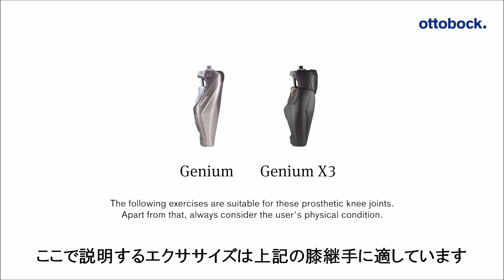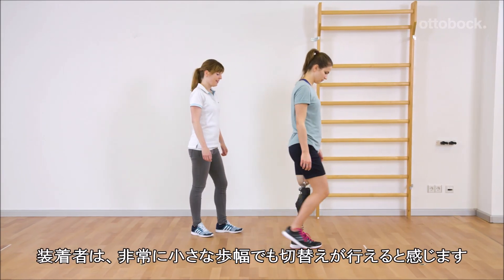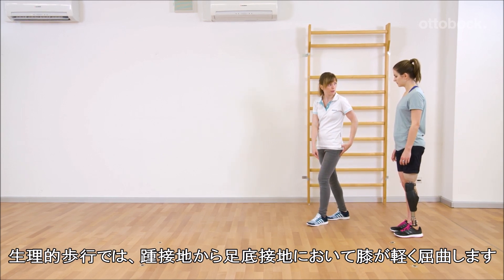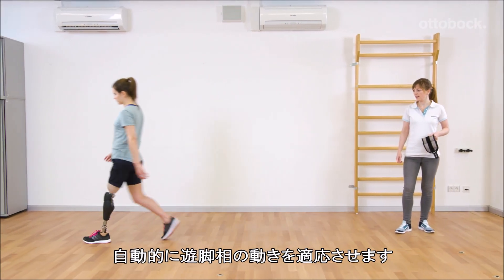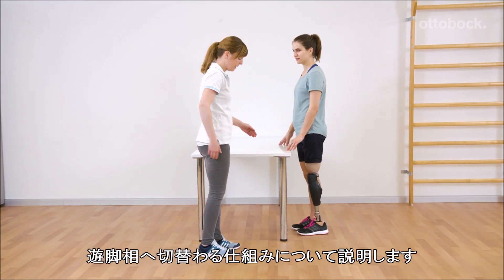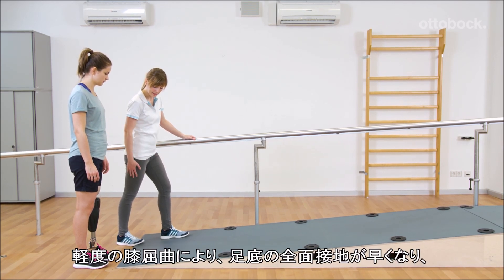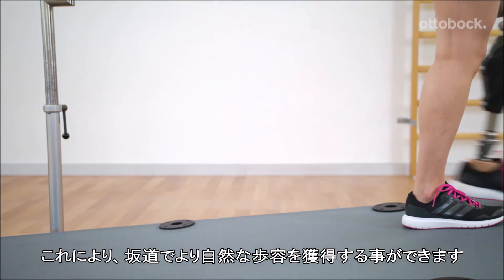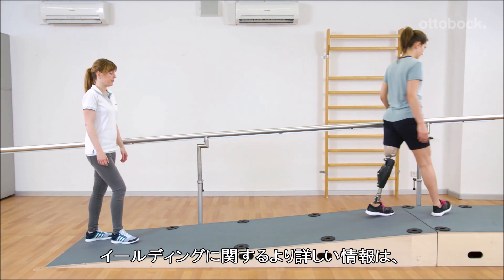Genium OPG 平地歩行と坂道歩行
生理学的歩行では、踵接地から足底接地において膝は軽度屈曲します。この動きによって踵接地時の衝撃を吸収し身体の負担を軽減します。さらに足底接地が素早く行われより安全に歩行する事が可能となります。ジニウムは、その動きをサポートするプレフレックス機能が備わっています。平地歩行だけでなく坂道歩行においても、重心の移動が行いやすいという利点をもたらします。
ここで説明するエクササイズはオットーボックのコンピューター制御膝継手であるジニウムX3、ジニウムに適しています。